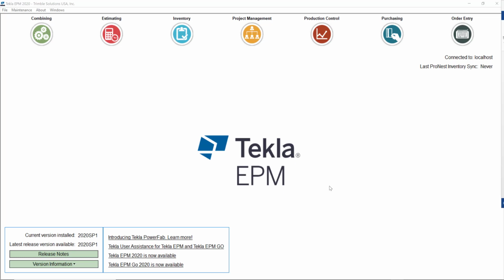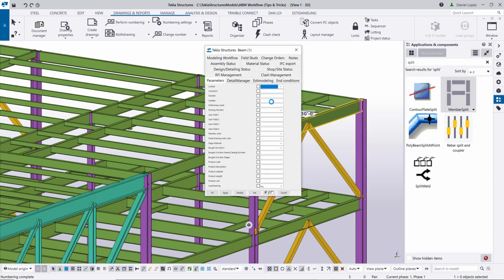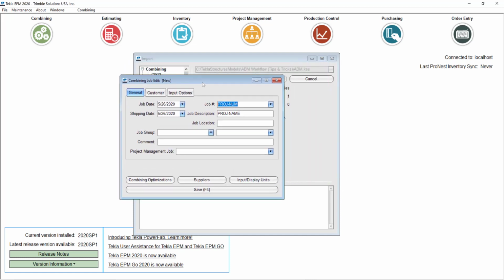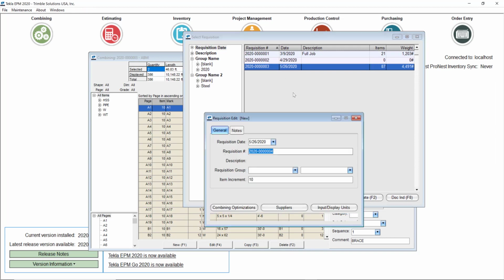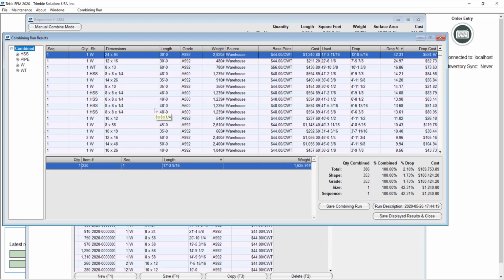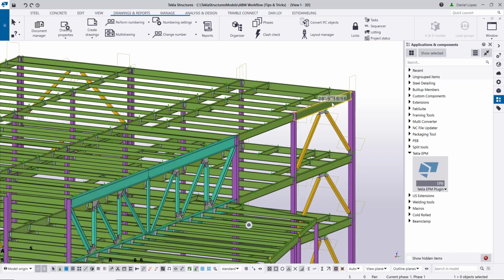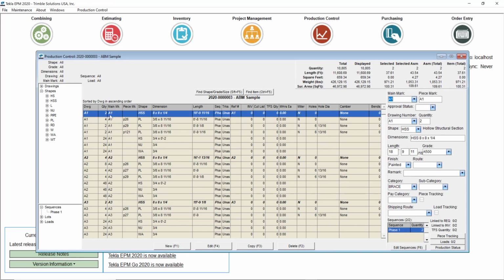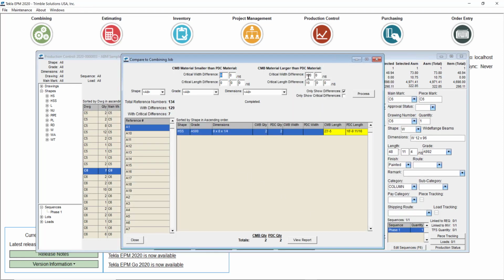Preliminary material list (ABM) workflow from detailing to PowerFab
Many of you users have asked to see a practical workflow using an ABM from the detailing model in Tekla PowerFab. This video will demonstrate an effective process you can follow to use an Advanced Bill of Material (ABM) - or Preliminary Material List -to procure materials earlier in the steel fabrication project.